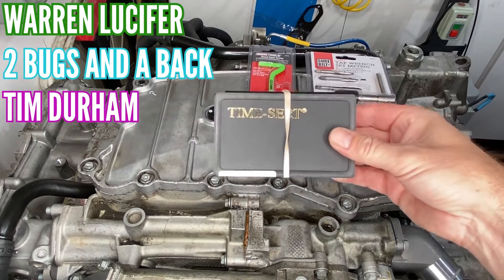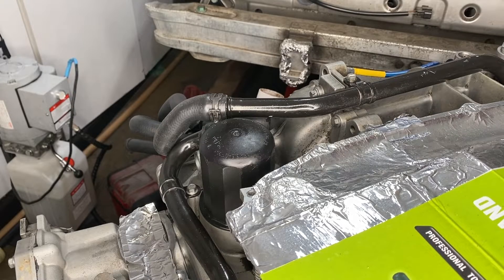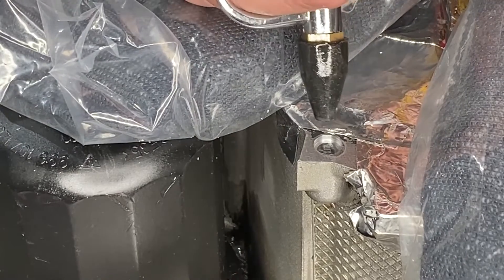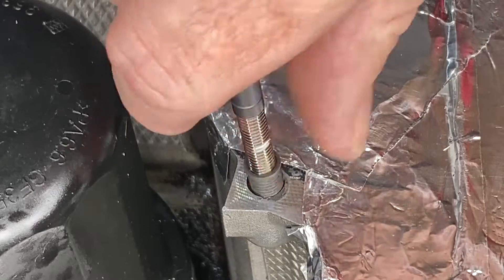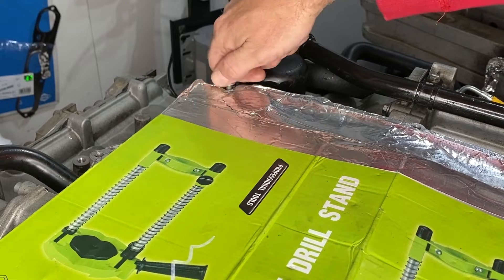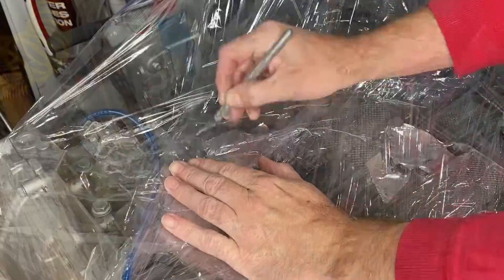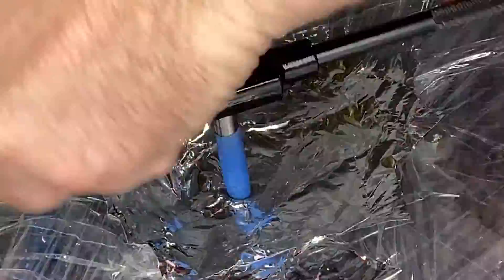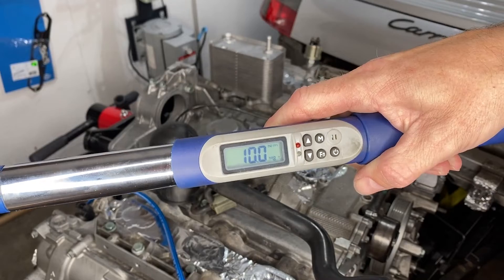Solving Stripped Thread Nightmares: TIME-SERT Installation Tutorial!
The TIME-SERT kit is great quality and makes light work of thread repair. This is the thread repair system that many professionals use.

Solving Stripped Thread Nightmares: TIME-SERT Installation Tutorial! (EPISODE 92)

AMAZON STORE